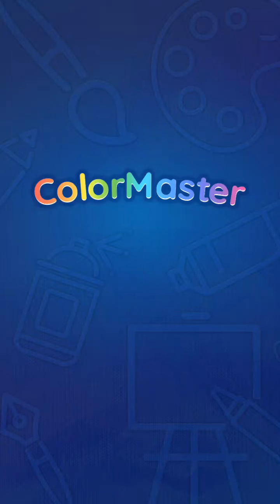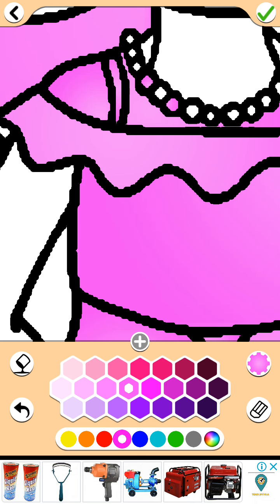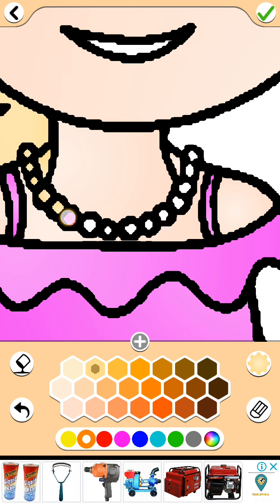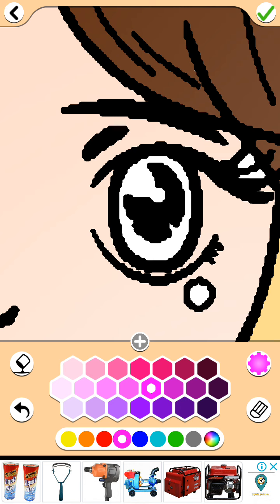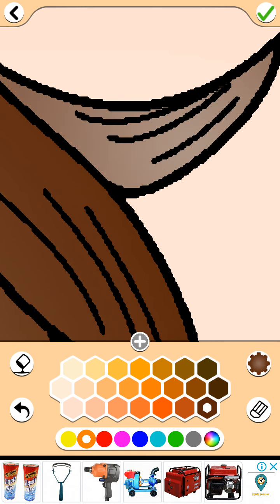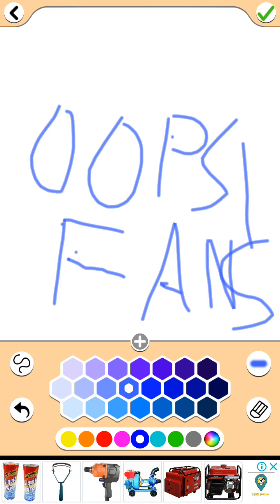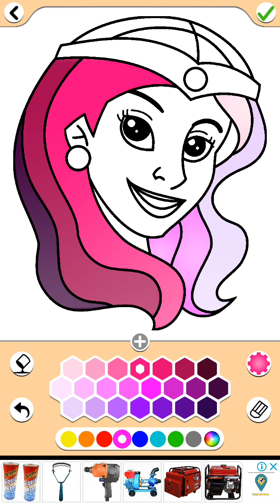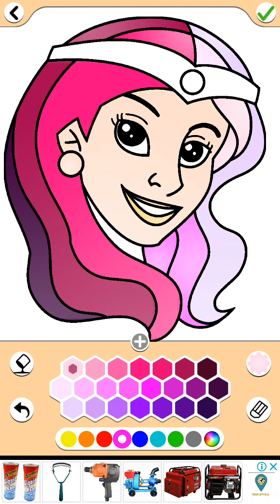Princess coloring gaming video part 2 with oopsi 😎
Hey awesome oopsi fans today we are gonna play part 2 of princess coloring game it is such an amazing game. Hope you all enjoyed it and if you do then please like share and subscribe my channel for more videos bye bye and of course stay oopsi cool with me oopsi bye bye .